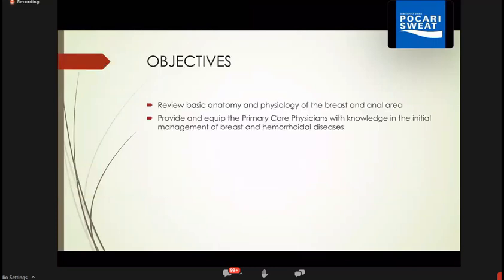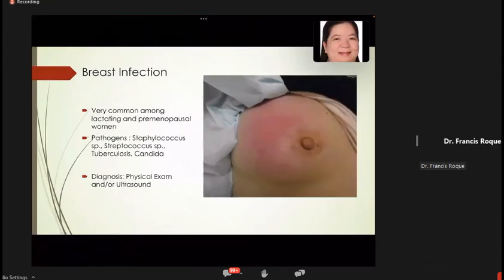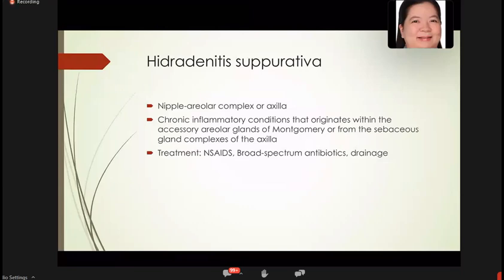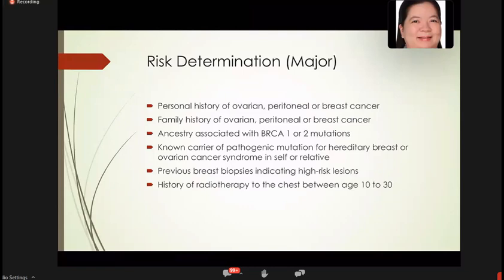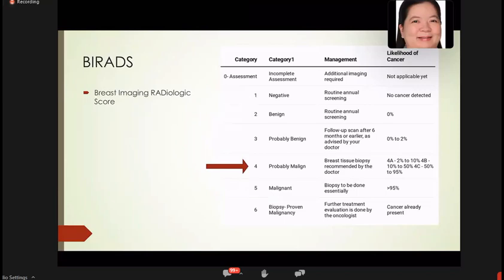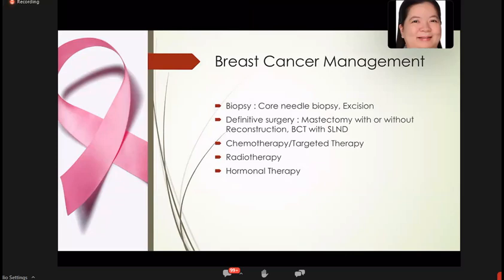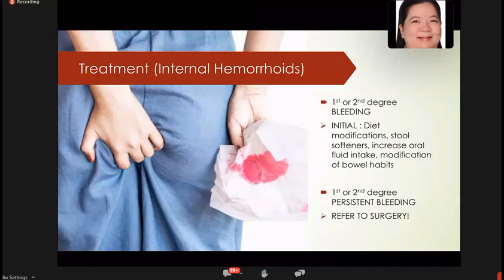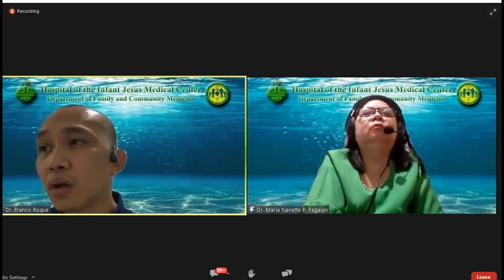Breast and Hemorrhoidal Disease, A guide for primary care physicians